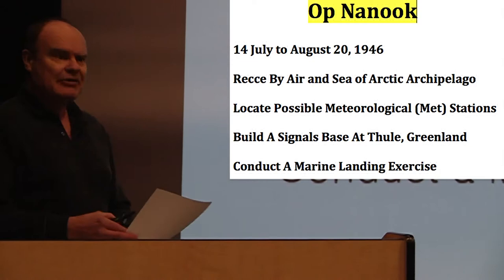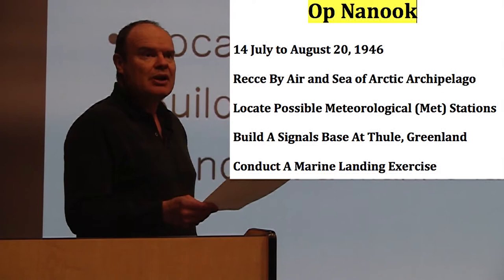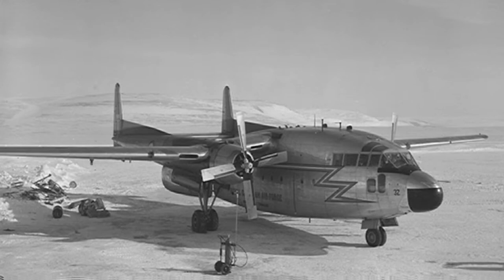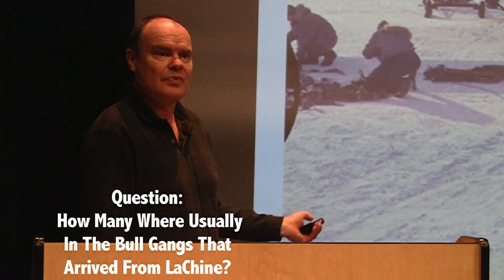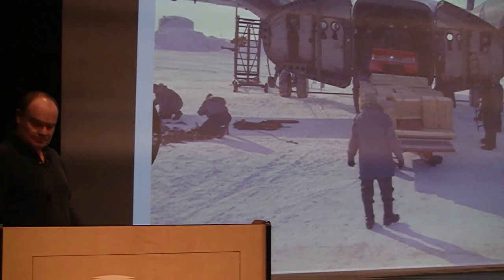Feeding JAWS (Joint Arctic Weather Stations) - Operation Re-Supply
Shortly after World War 2, and with the coming of the Cold War, Canada and the United States came together, as part of defending North America, to create new weather stations in Canada's Arctic. These weather stations, controlled jointly by Canada and the U.S., were in some of the most inaccessible areas of the Canadian territories, and re-supplying them over a long period of time was indeed a challenge, and although dangerous, especially in the coldest climates, had to be done. This video tells the story of the importance of these stations and the crews that worked to re-supply them.